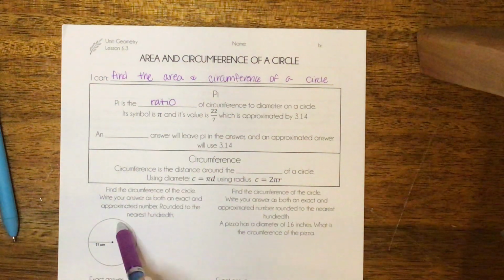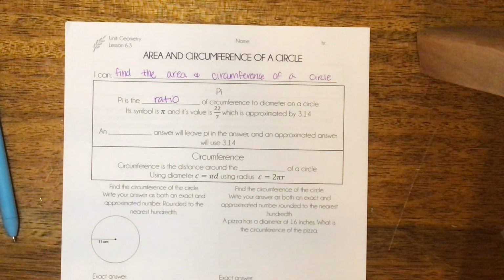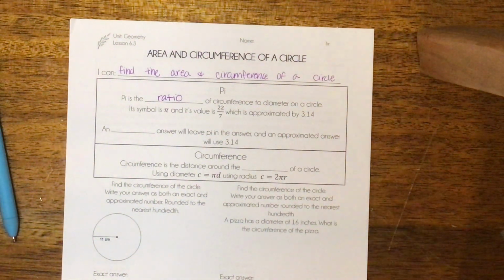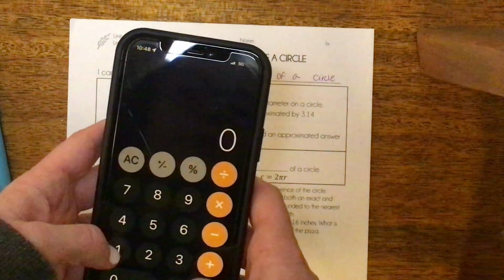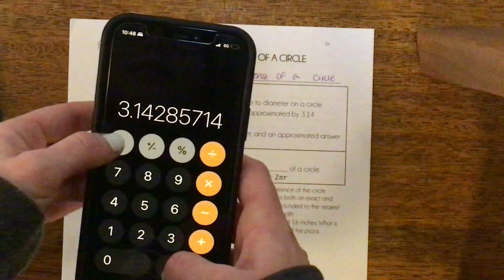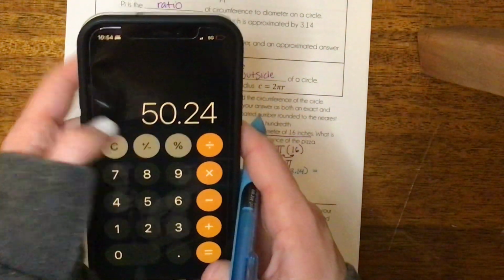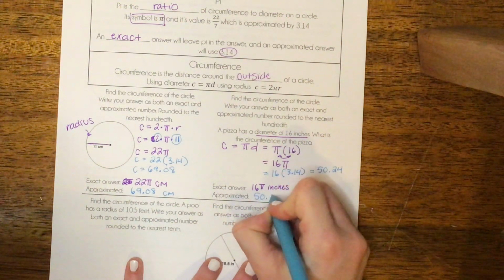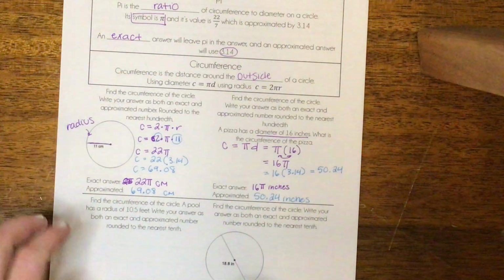6.3 circumference of a circle (21-22)